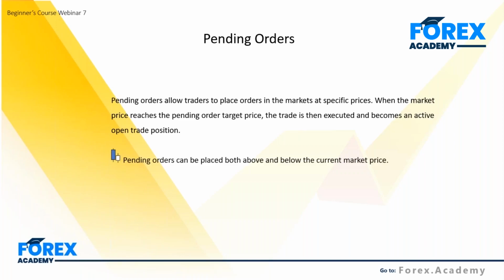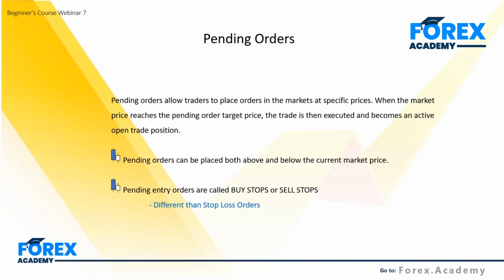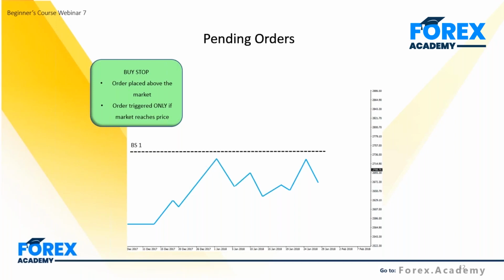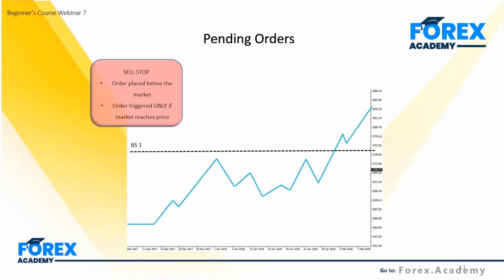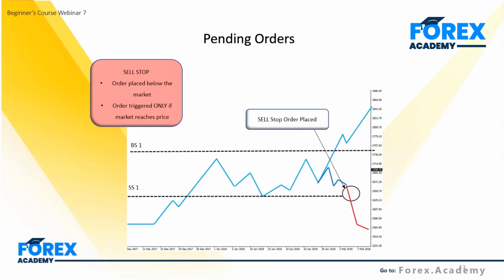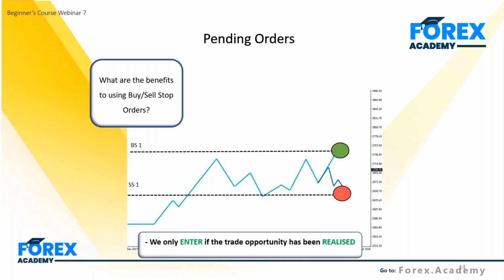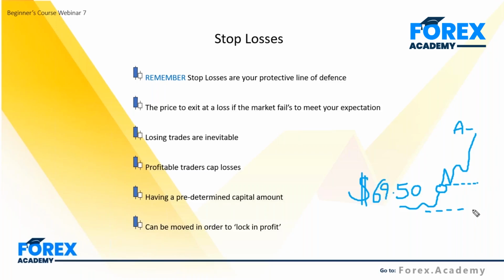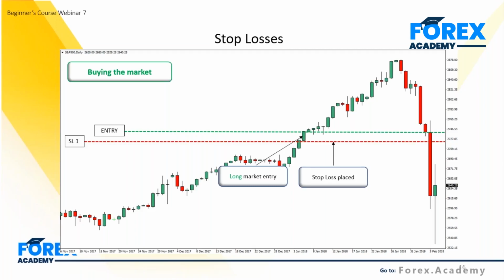Session 7 1 Becoming an Active Trader